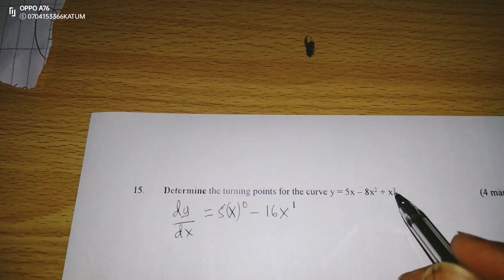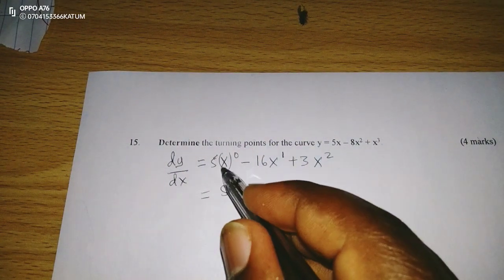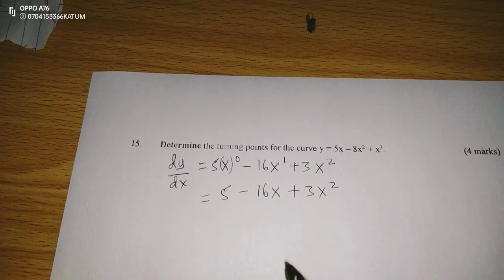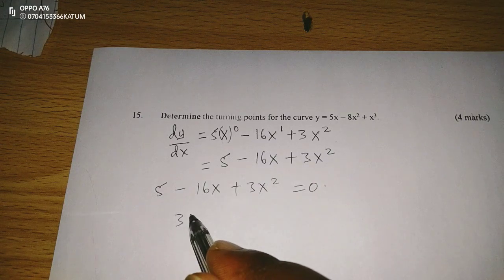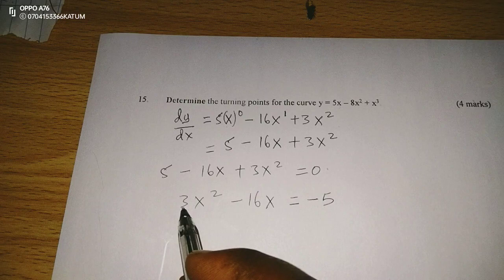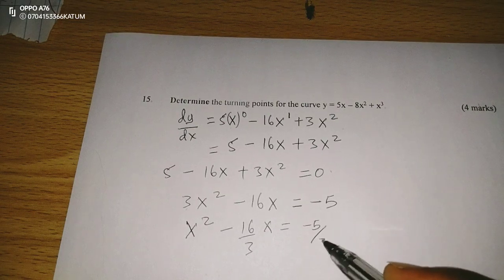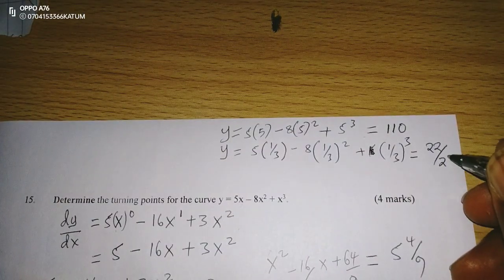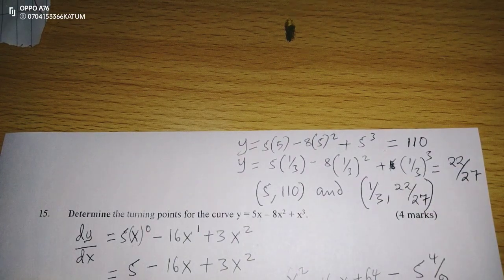CALCULUS: TURNING POINTS OF A CURVE AND THE GRADIENT function